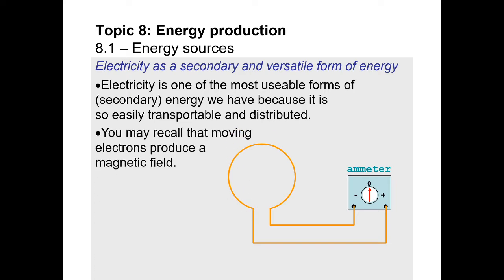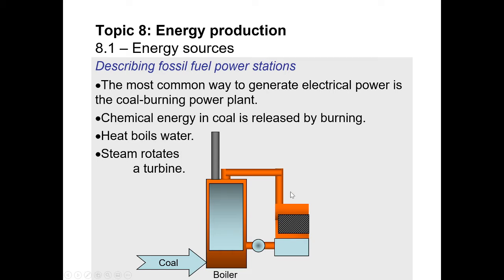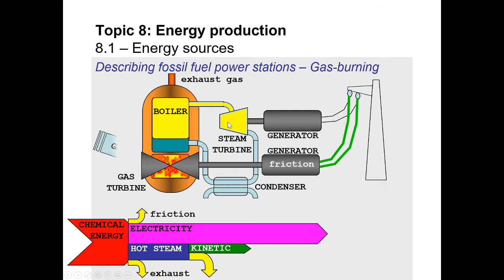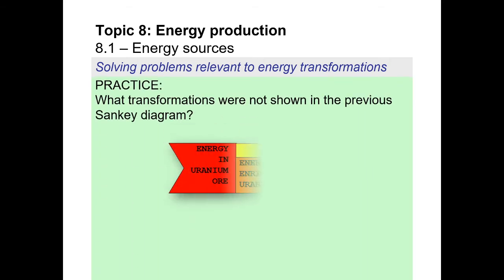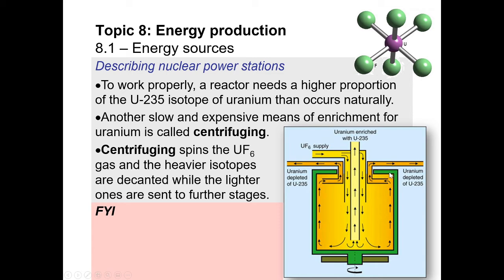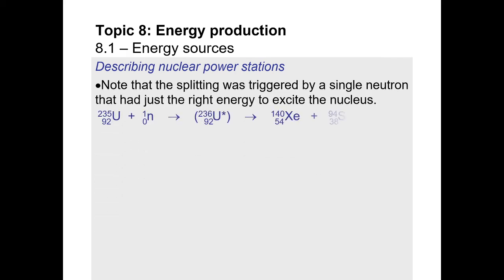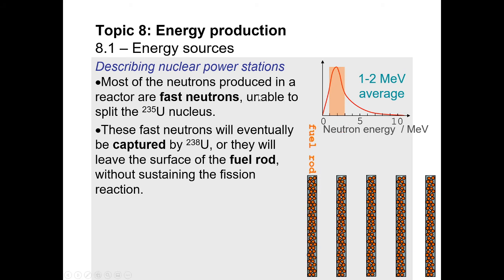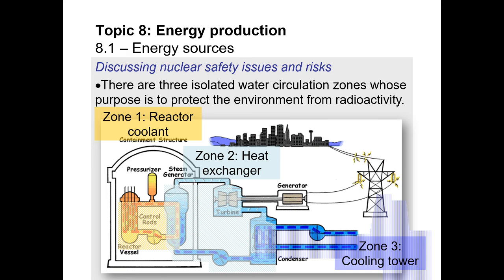8.1 Energy Sources - Part 2 of 4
SPH4U/7 Lessons
8.1 Energy Sources - Part 2 of 4